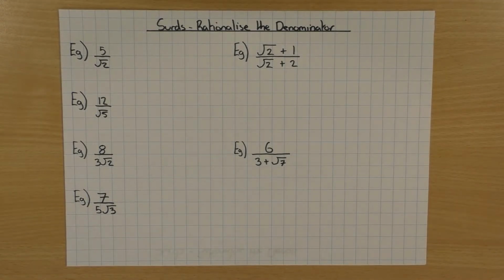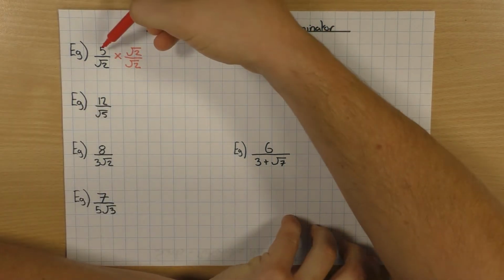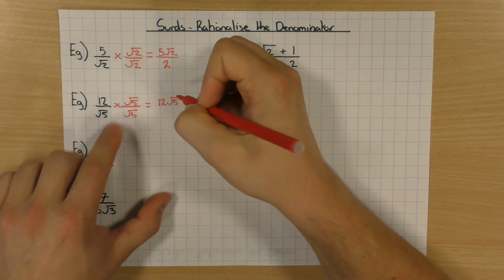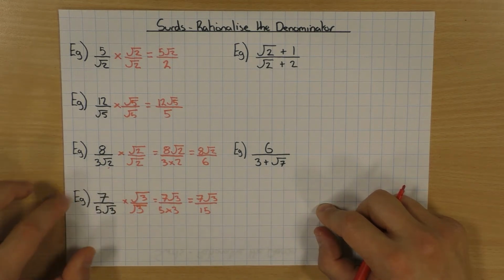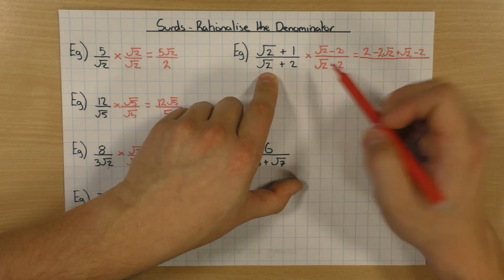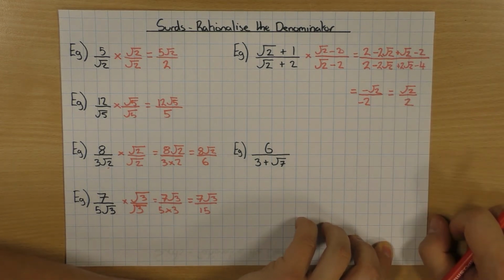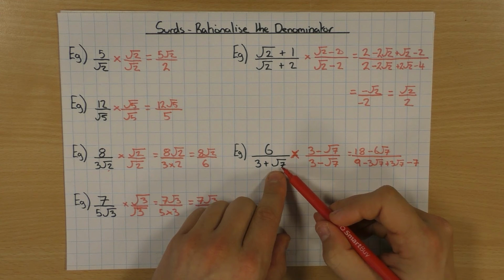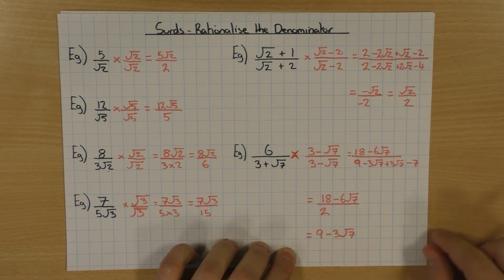Surds Part 2 Rationalise the Denominator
A video showing different examples of how to rationalise the denominator.